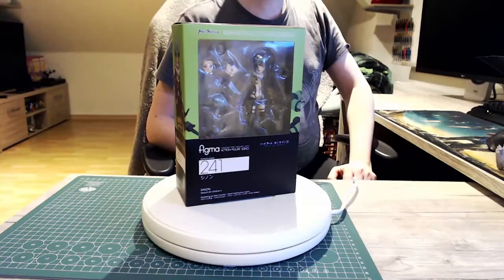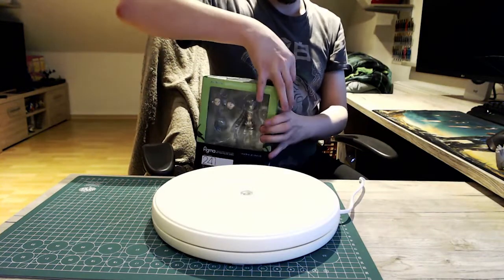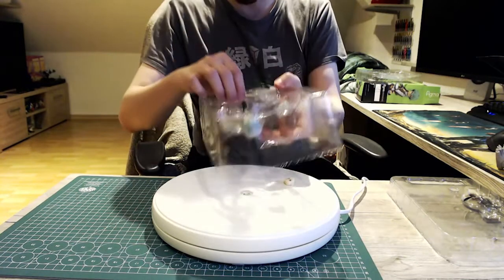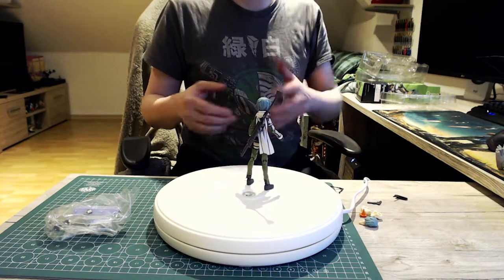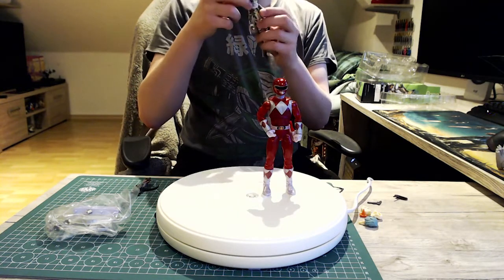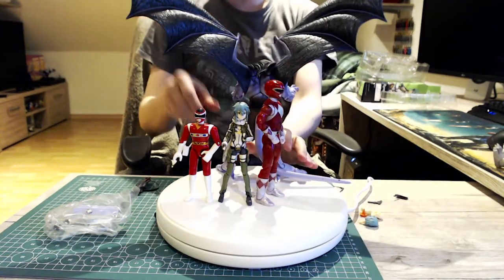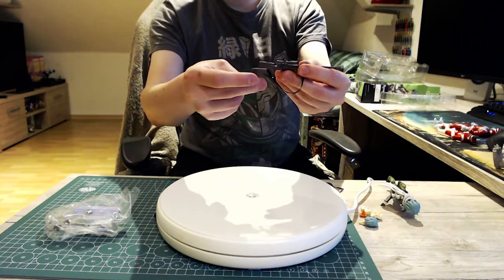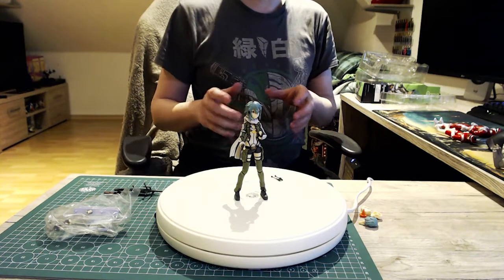Unboxing EN 018 | Shino SAO II Figure Review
About me:

- The Voice behind the mic: Lord Krytos (me, actually)

For Streamer, YouTube Colleagues and those who start with it:

(it is possible to get games for free here)
(buy games for a good price and do something for charity)

Lets Plays, Streams, Reviews and so on are my hobby, apart from YouTube monetization I do not receive any payment in any form, for example sponsorship for the videos. If that is different,
I mention it in the video, and you can read it here.

My content is family friendly, but not specifically for kids.
My videos and the content of those are for young adults and adults